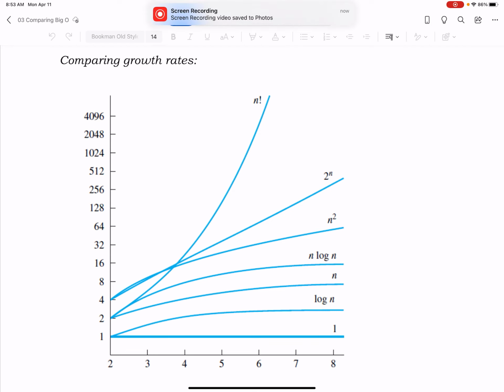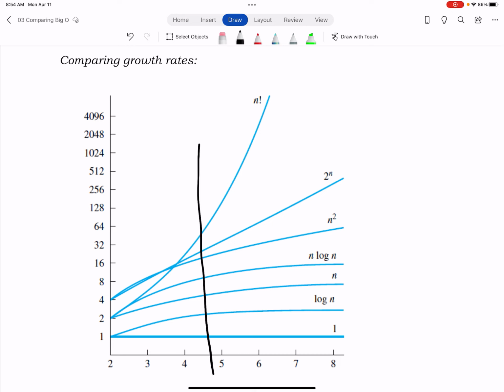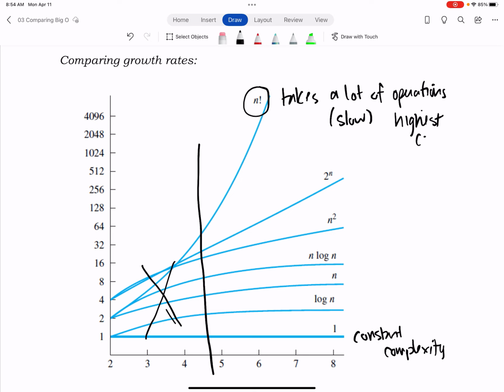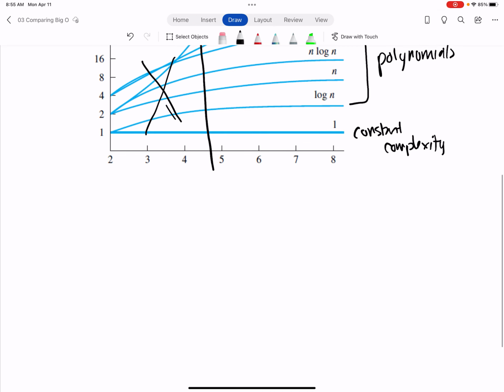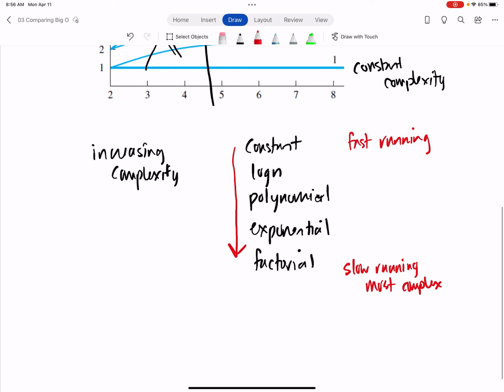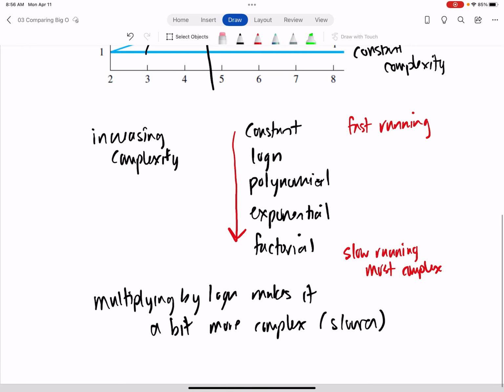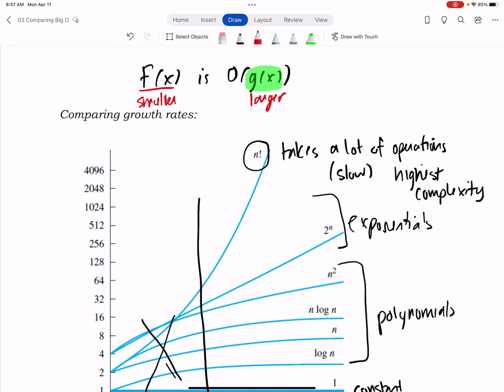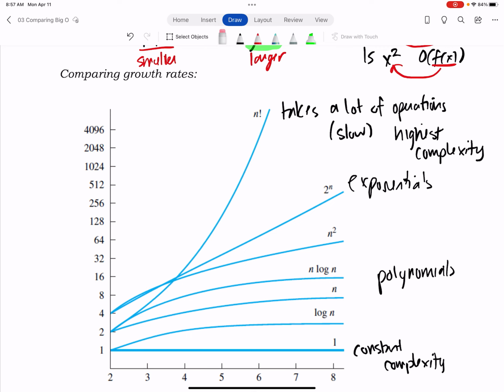Comparing Big O